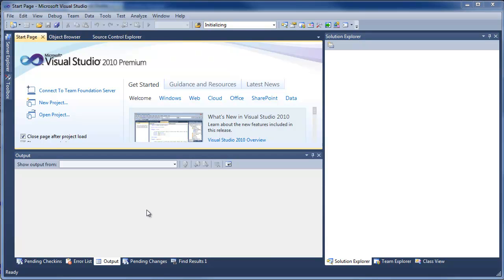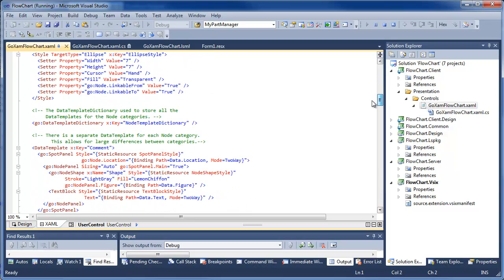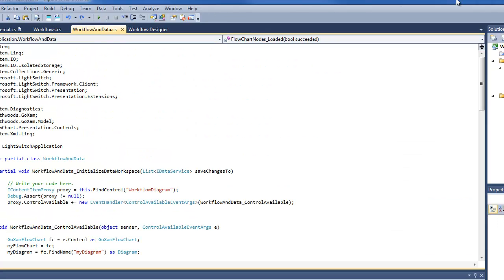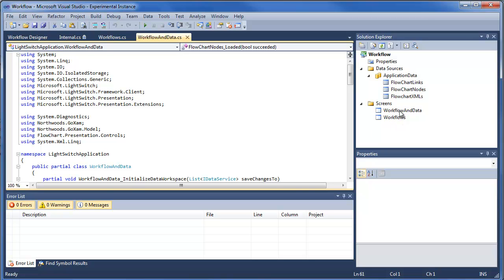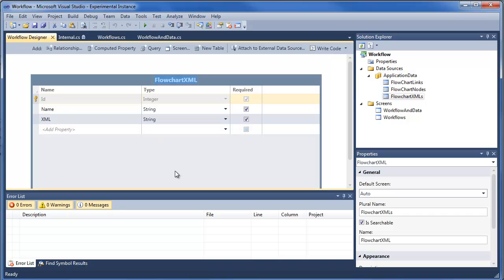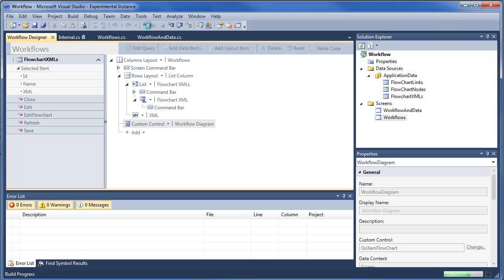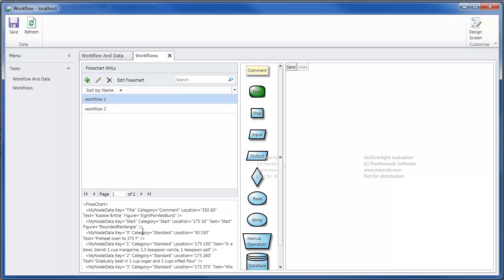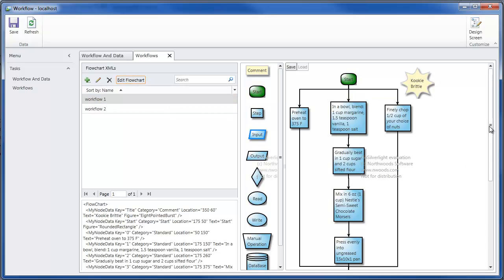LightSwitch with GoXam flowchart extension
A very rough run-through of a sample flowchart extension to LightSwitch